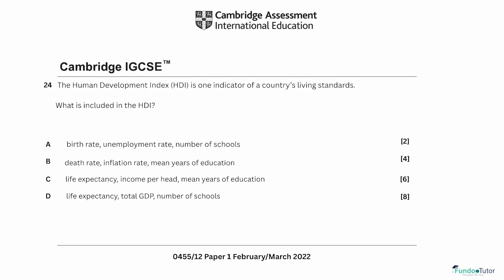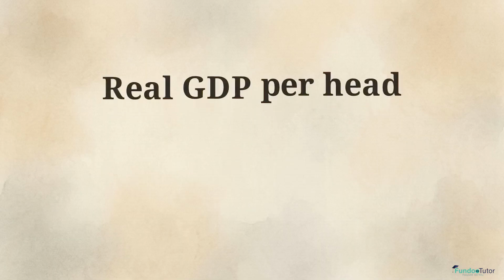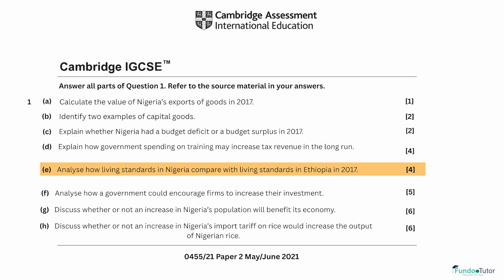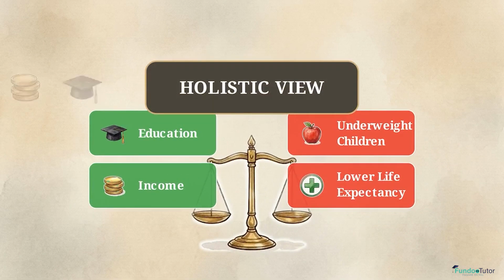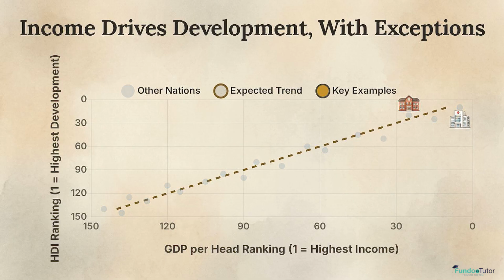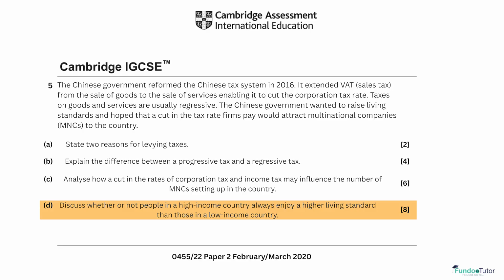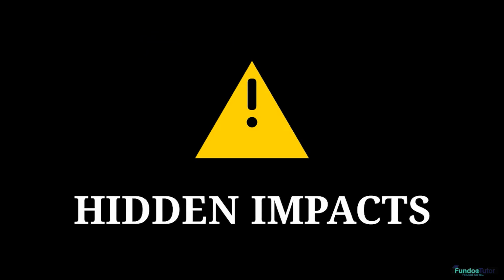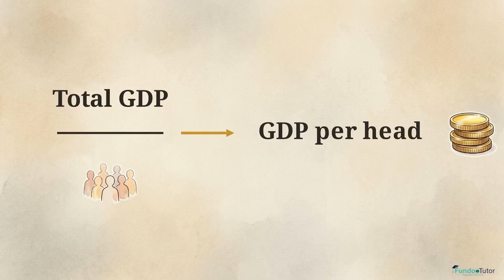HDI And GDP Per Head I Past Paper Questions | Cambridge IGCSE Economics 0455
This Cambridge IGCSE Economics 0455 past paper walkthrough explains HDI, real GDP per head and living standards using questions from Paper 1 and Paper 2. It focuses on how students should interpret economic indicators, compare country data and avoid confusing total GDP with GDP per head.
The video covers HDI indicators, real GDP per head as a measure of living standards, data comparison between countries, the relationship between GDP per head and HDI rankings, and an 8-mark discussion on whether high-income countries always have a higher standard of living.

Video Timestamps:
00:00 Cambridge IGCSE Economics 0455: Economic Indicators Overview
00:14 0455/12 Paper 1 February/March 2022 Q24: HDI Indicators
00:53 0455/23 Paper 2 May/June 2024 Q1(c): Real GDP Per Head And Living Standards
01:46 0455/21 Paper 2 May/June 2021 Q1(e): Comparing Living Standards Data
02:40 0455/22 Paper 2 October/November 2020 Q1(f): GDP Per Head And HDI Rankings
03:40 0455/22 Paper 2 February/March 2020 Q5(d): High Income And Standard Of Living